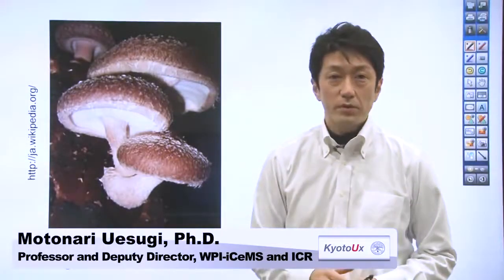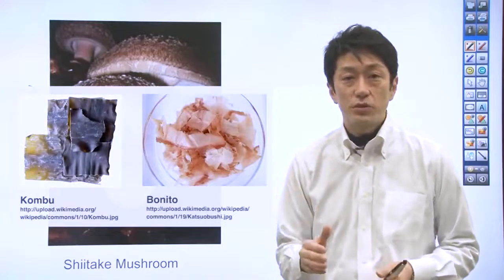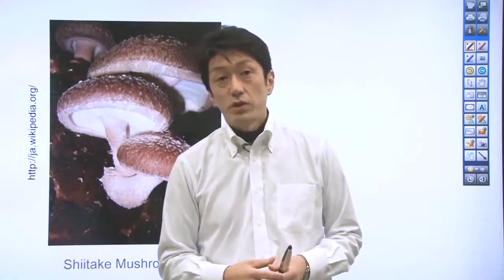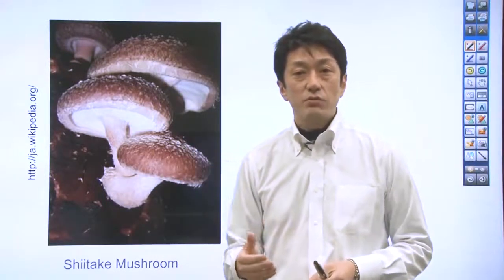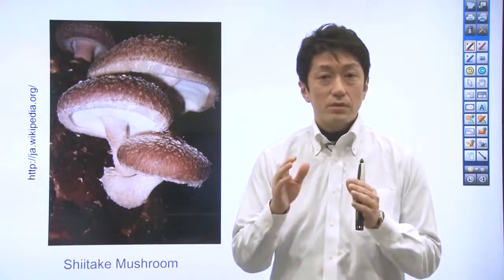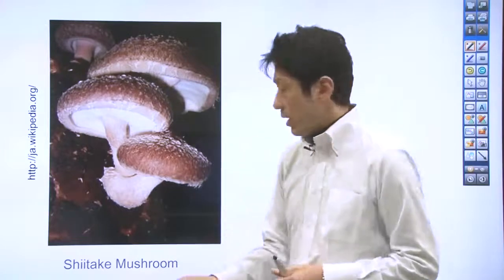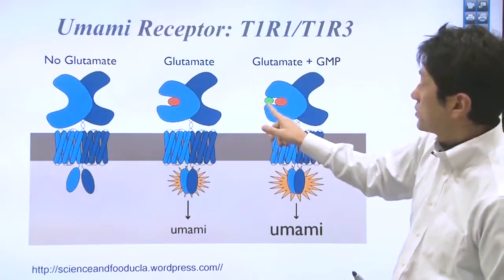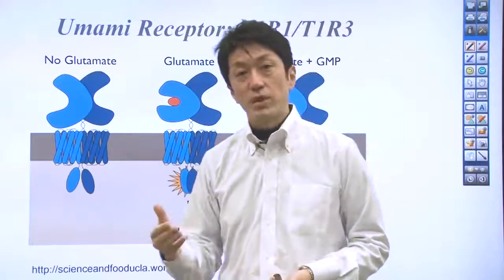Unit 5 Part 3 Synergistic Taste Effect of Glutamate and Inosinate